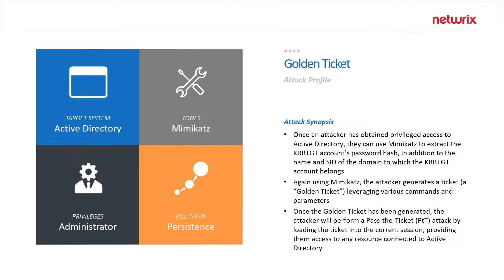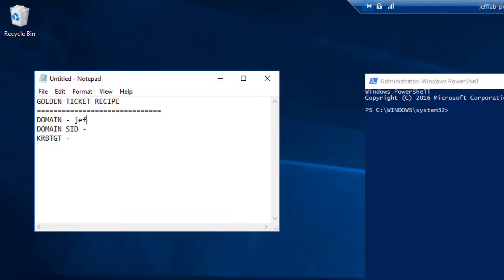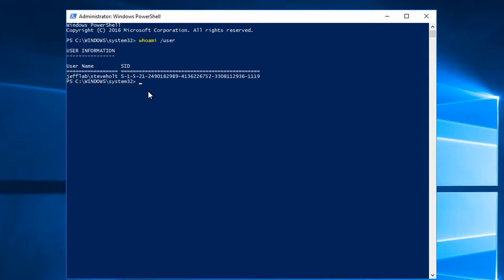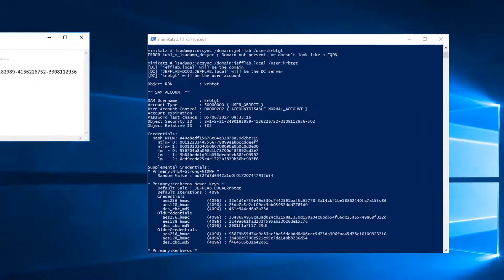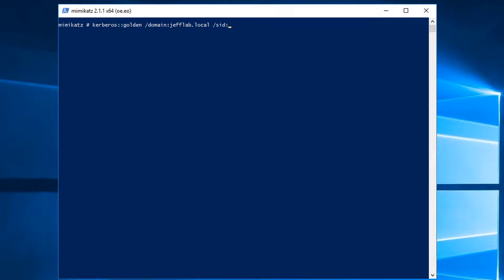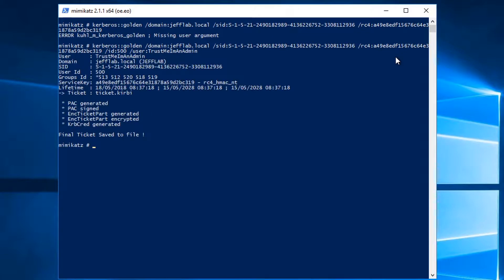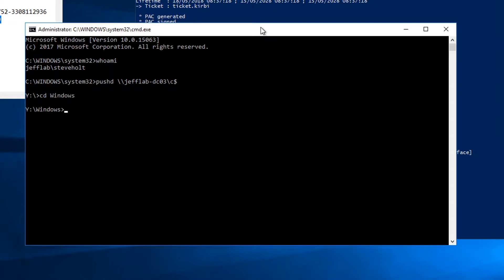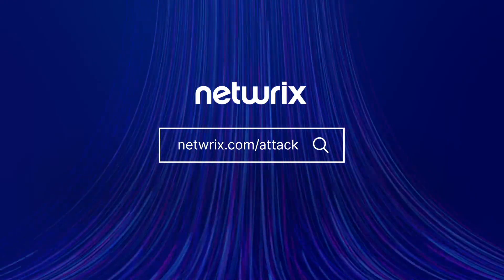Attack Tutorial: How a Golden Ticket Attack Works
This video explains what information an attacker needs to carry out a Golden Ticket attack, details the techniques involved and demonstrates the attack in action.
In short, adversaries use a tool like mimikatz to extract password hashes for the KRBTGT account to forge Kerberos ticket-granting tickets (TGTs) which the adversary can control the access granted to, these are called Golden Tickets because they can provide unlimited and virtually undetectable access to any system connected to Active Directory.
To learn more about this attack and how to mitigate, detect and respond to it, go